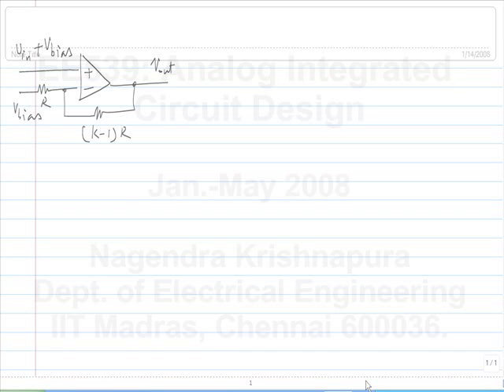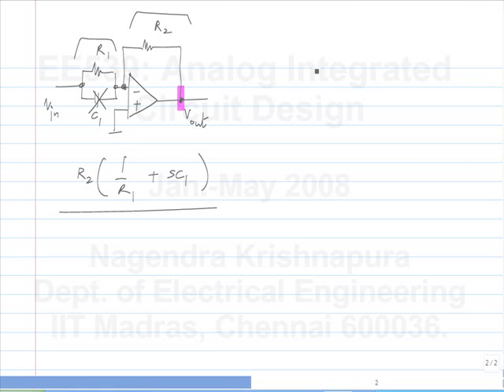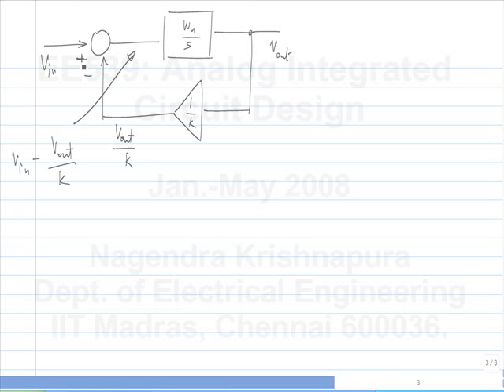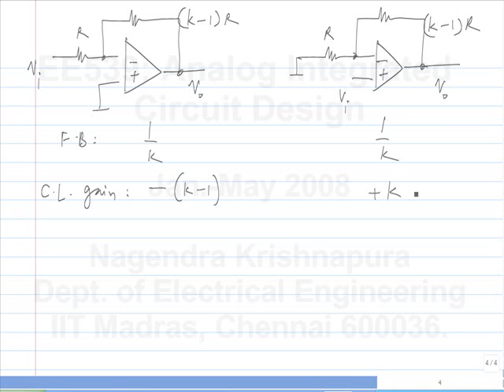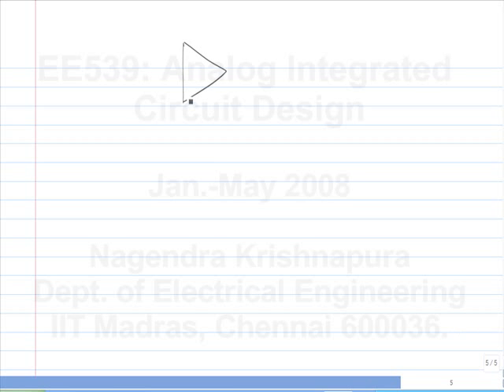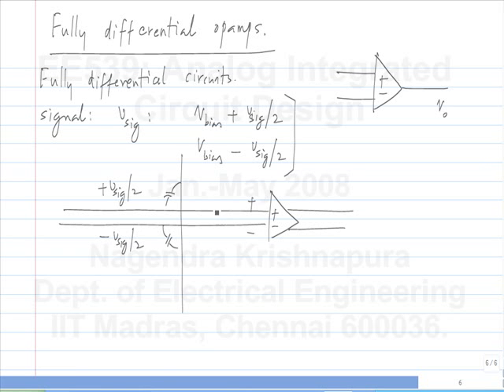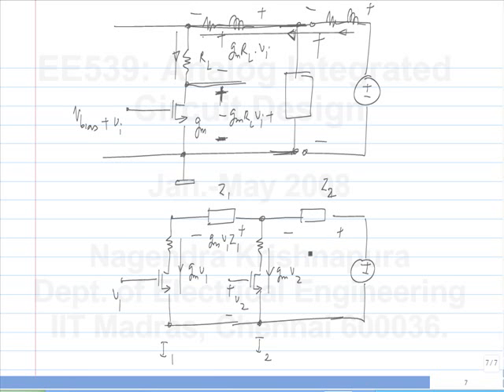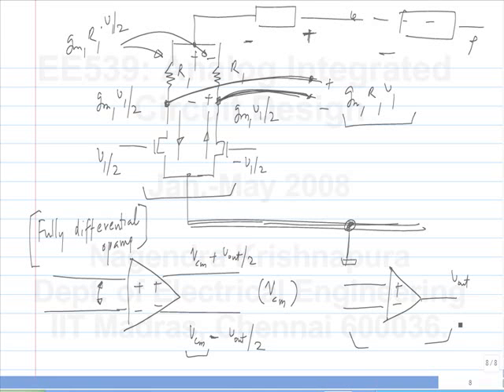Lecture 7 DC negative feedback around opamps; Fully differential opamps